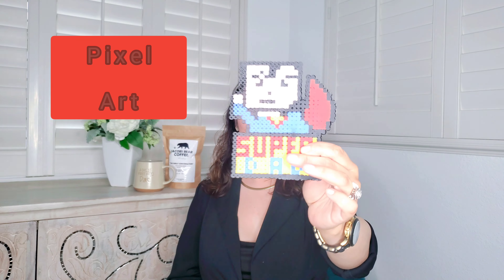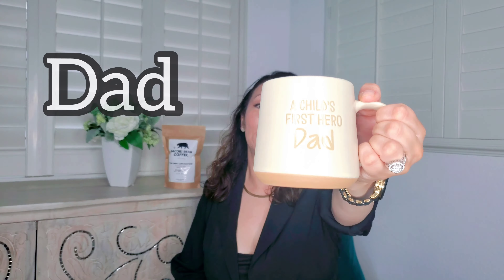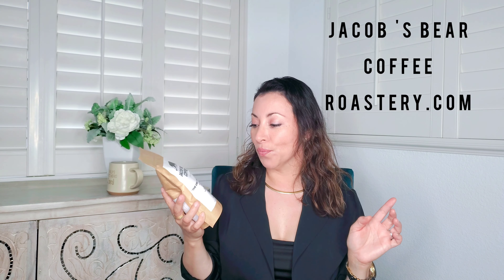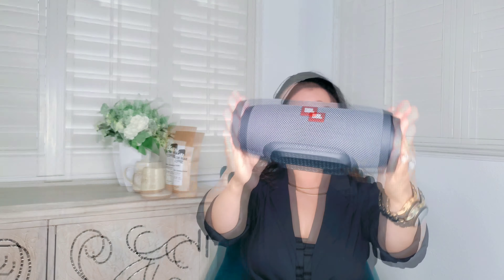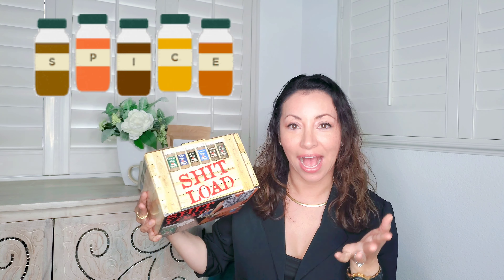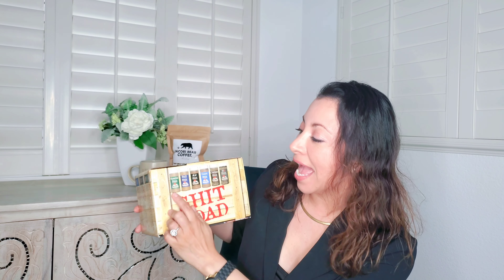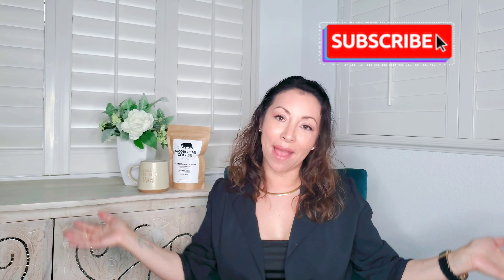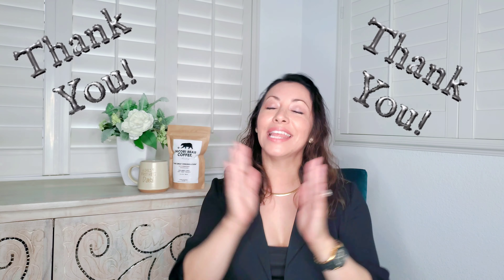Father's Day Gift Ideas 💡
These are Gifts that have been "Father Approved"
I took my time to ask my Dad and Husband what they would like for Father's Day, 2021! 🙌
💥I'm Not Sponsored, I just want to help you and I enjoy making videos with my family and friends!

#1 GIFT 🎁
Our Family's Favorite Coffee ☕🐻
                  JACOB'S BEAR COFFEE
              "THE GREAT CONVERSATION"
purchase on line ⬇️
Or at the Farmer's Market:
📍Carmel
📍Monterey
📍Salinas

 🦸‍♂️ Coffee Mug: Marshalls or Homegoods

🪒 Razors, Gift Cards or Chocolate 🍫🤔

☕ Coffee Grinder:
Amazon: HadinEEon Electric Coffee Grinder, 200W Spice Grinder with Stainless Steel Blade & Bowl 50g (White)

Portable Bluetooth Speaker: JBL.com or Costco.com

Decanter: Amazon
🌎 Whiskey Decanter Globe Set with 2 Etched Globe Whisky Glasses

Hatch Decanter: Crate&Barrel

🍳Pan: Always Pan (Color Char) includes: Beechwood Spatula and Nesting Steamer
ADD ON SPRUCE STEAMER (sold separately)

🧂Spices: Special Shit
Our Favorite ❤ NO SHIT

Let me know what's your favorite gift!